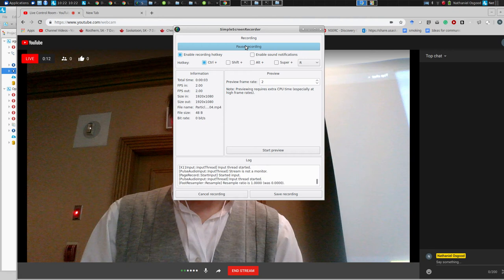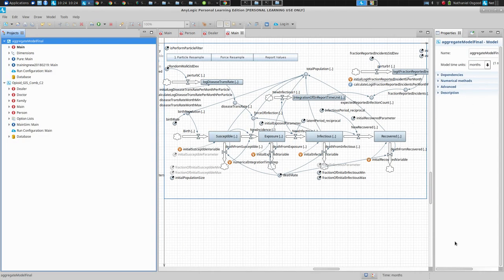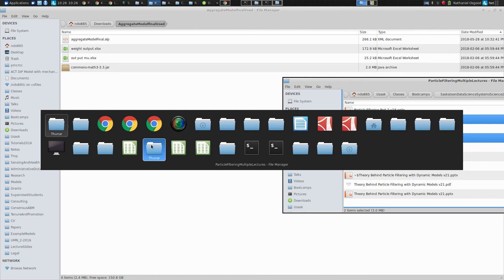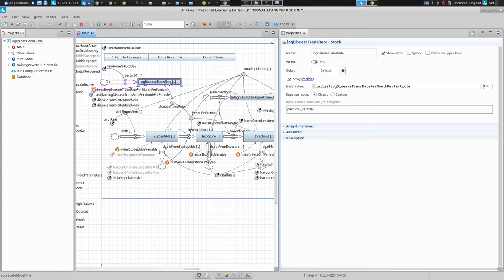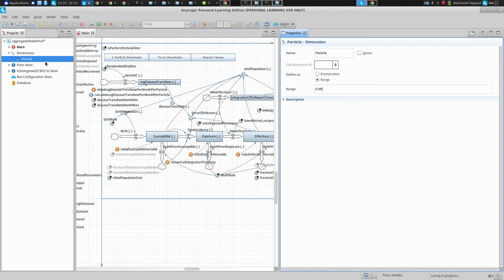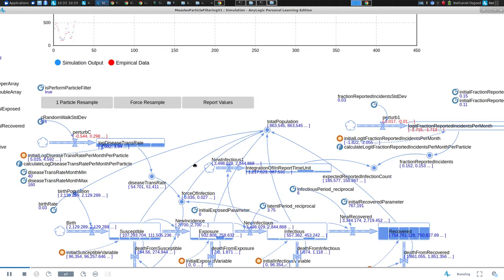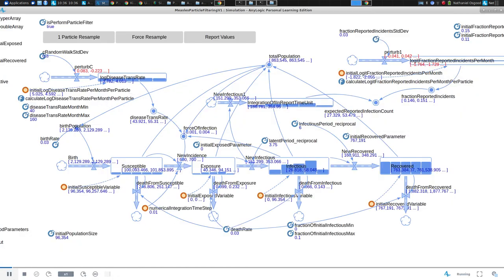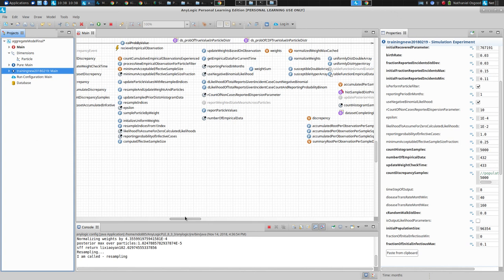Questions and Answers on Particle Filtering